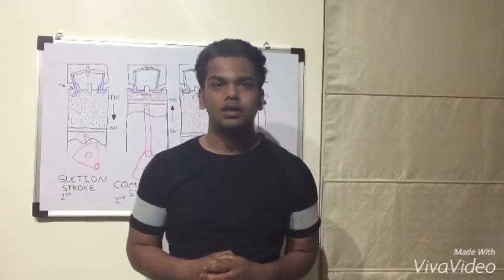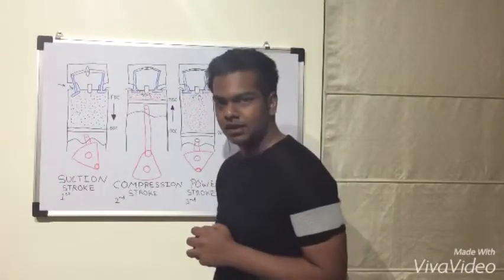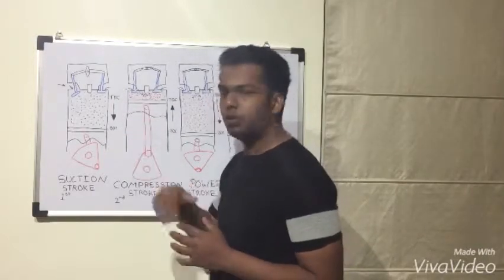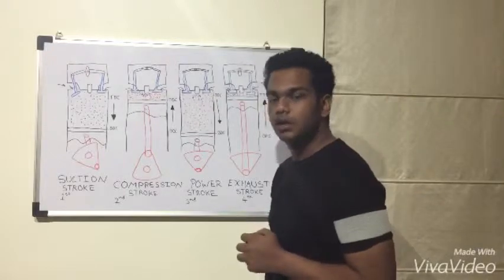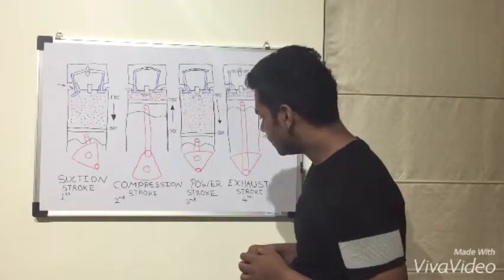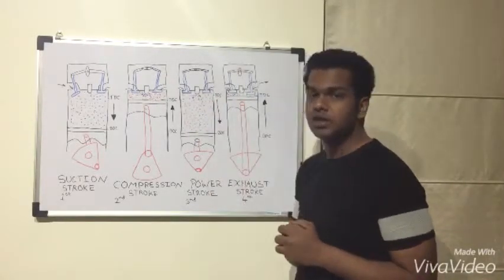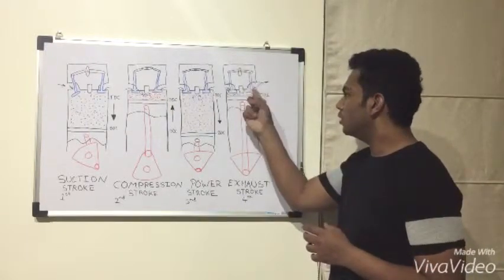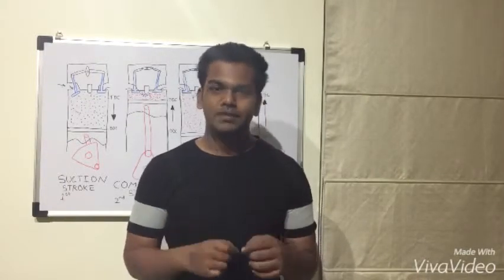4- stroke S.I engine... Engineering with yash gupta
Working of Four stroke spark ignition engine.